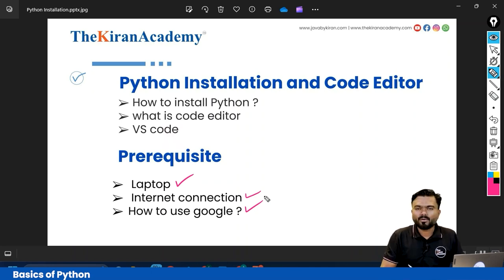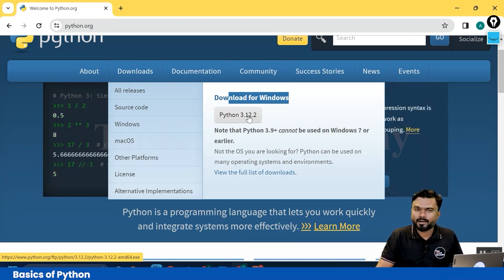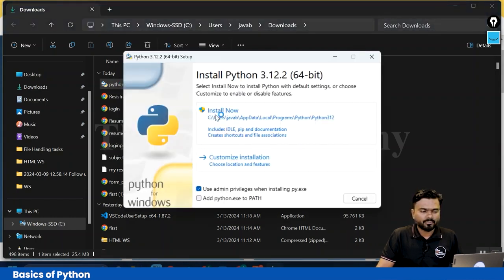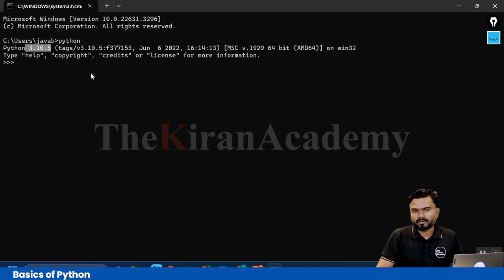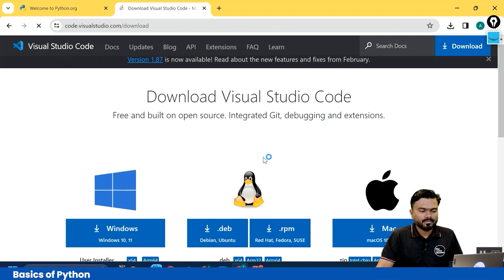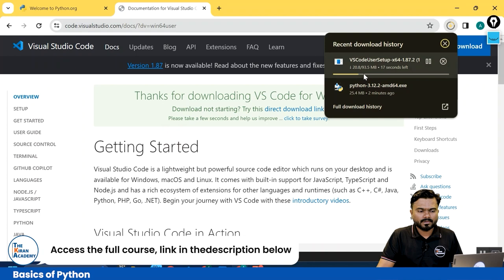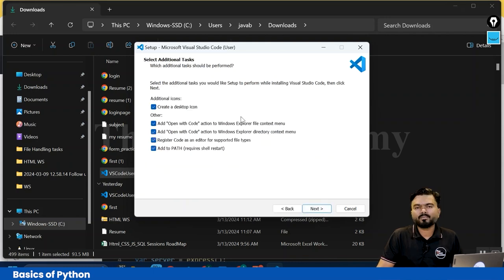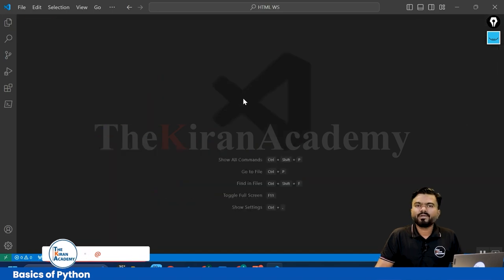How To Install Python In VS Code? | Python Full Course | Tutorial #1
Get up and running quickly with Python and Visual Studio Code! Learn how to install both Python and VS Code in this easy-to-follow tutorial. Whether you're new to programming or a seasoned developer, this guide will help you set up your environment in no time.

Ensure you watch this video until the end for essential information to aid you. If there are any inquiries, don't hesitate to drop a Comment, and we'll be delighted to offer assistance.

✅Anyone who is passionate about Python full-stack web development and has a bachelor's degree
✅Software development professionals seeking to enhance their careers
✅IT individuals with a bachelor's degree-seeking to switch to Python full-stack development
✅Project managers and product managers are aiming to upgrade their skills
✅Anyone who is interested in starting a Python full-stack developer portfolio